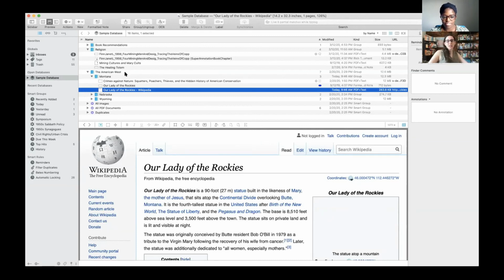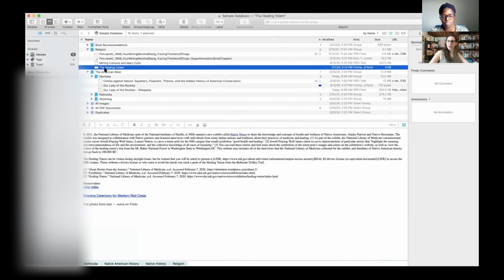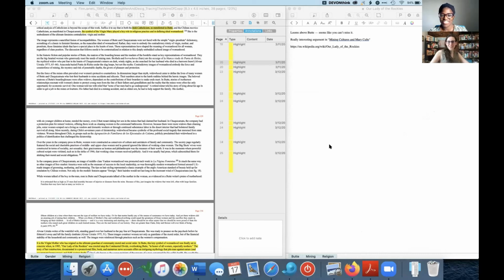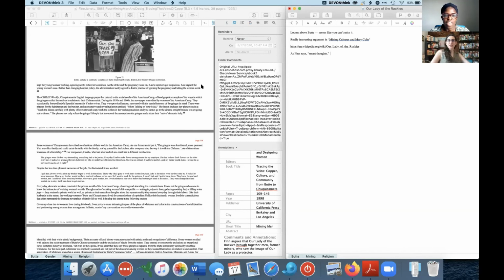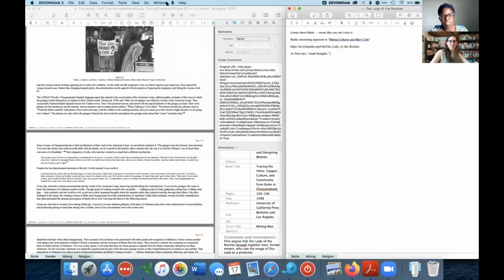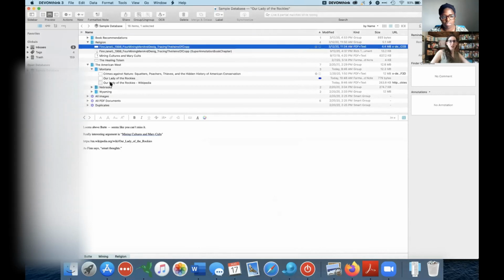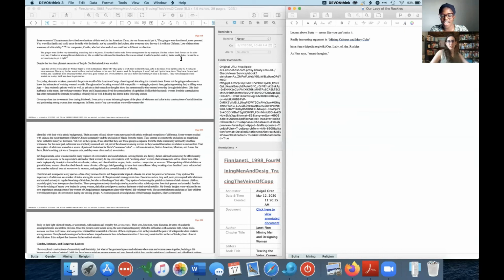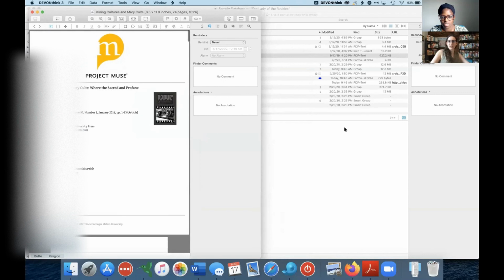Workspaces in DEVONthink 3 and more!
In this video, we'll discuss DEVONthink 3 workspaces! Avigail will share her screen to walk you through process.

In addition, we'll discuss some projects that we've been working on over the last several months.